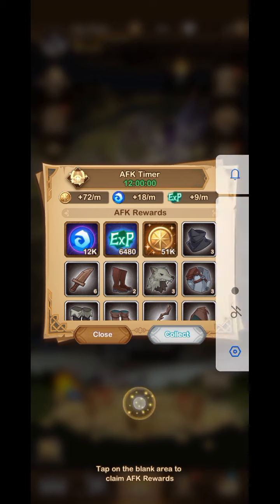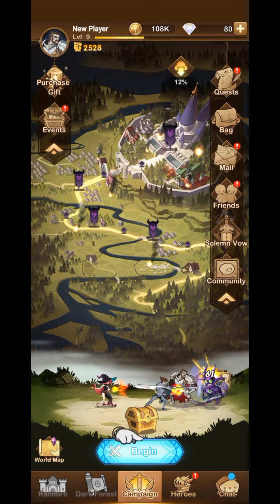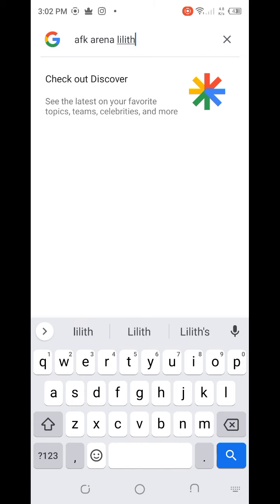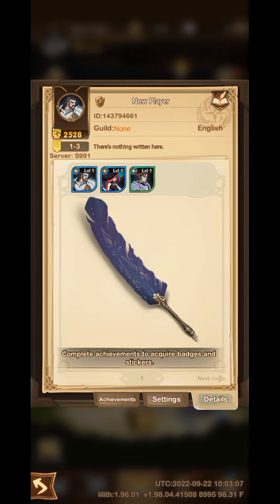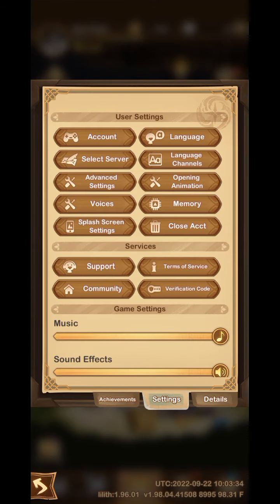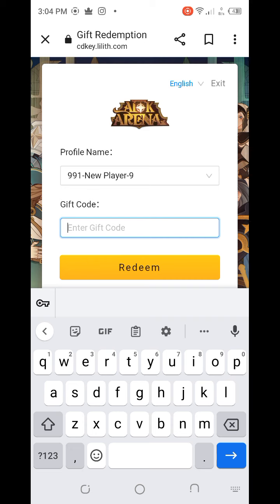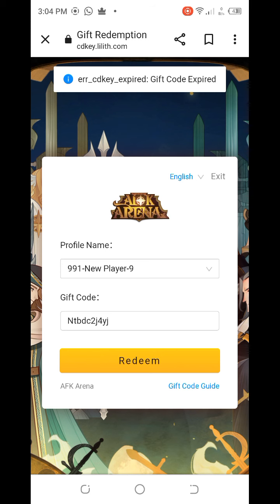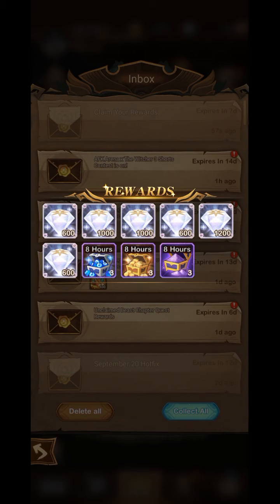AFK ARENA CODES SEPTEMBER 2022 - NEW AFK ARENA CODES - AFK ARENA REDEEM CODES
Welcome At Husnain Gaming

Today I have the codes of your all time favorite game afk arena codes to share with all of you. So, Must watch the video till the end and get all new and working codes of this game.